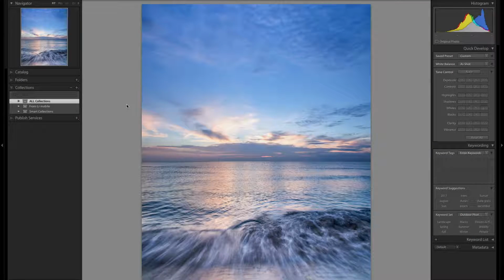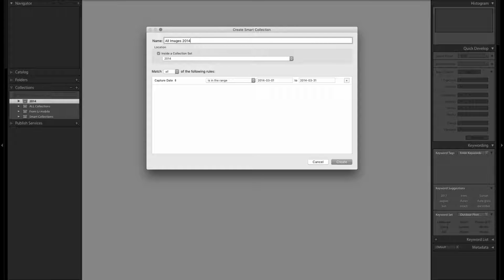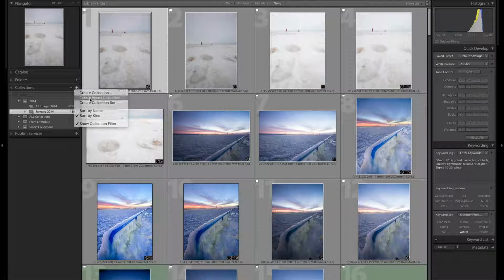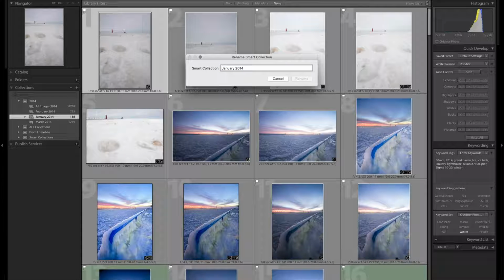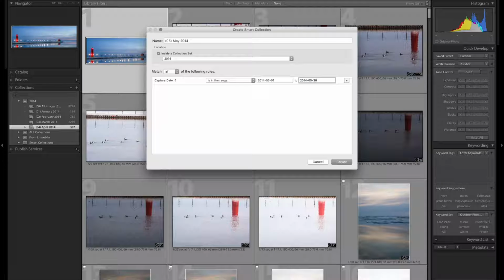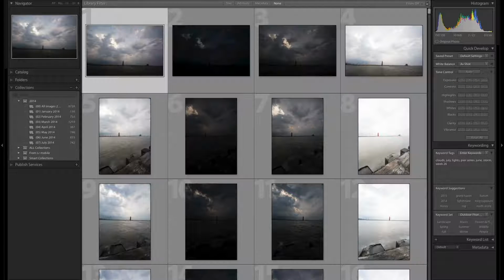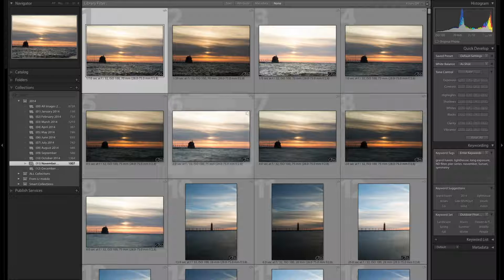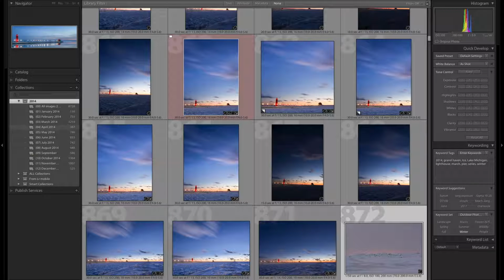Video Tutorial: Use Smart Collections To Organize By Year:Month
In this tutorial you will learn how to quickly orgaize your images by date.